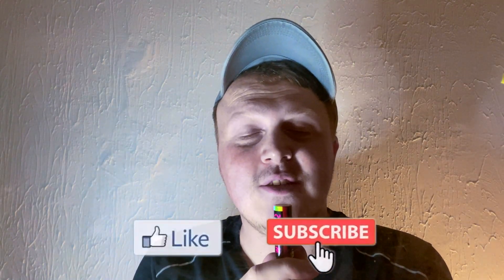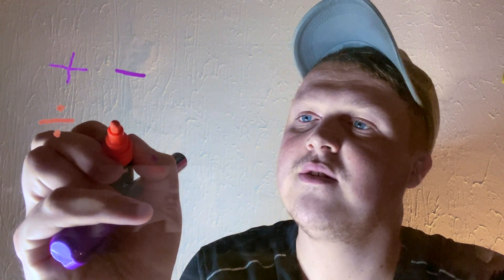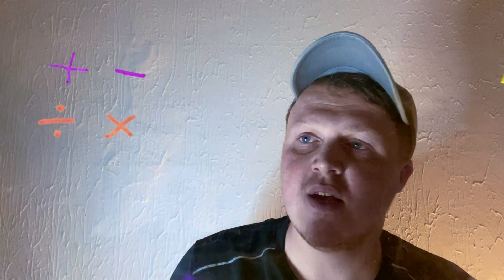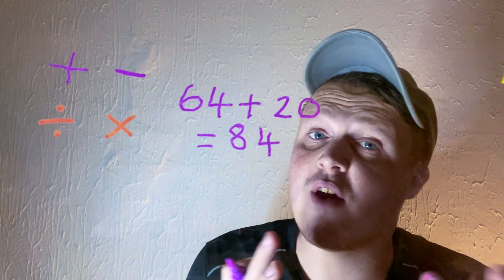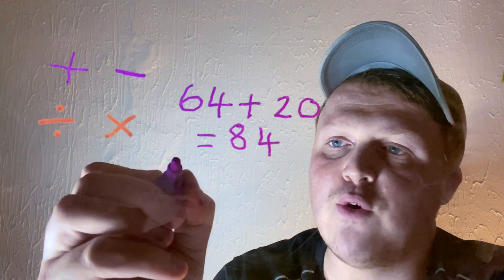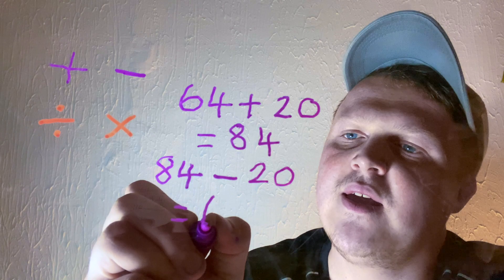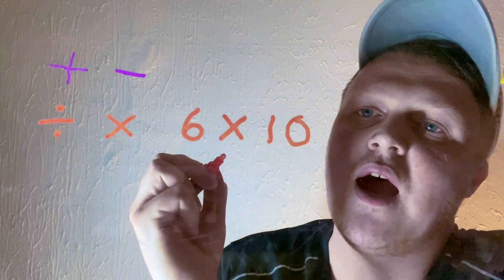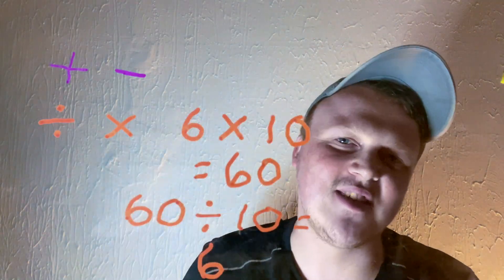Easy Inverse Operations to check your answer! (KS2, Grade 3+)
How to check your answer using the inverse operation!

Mr Gardner’s Education Channel is provides snappy and fun education tutorials through music and simple ‘easy to understand’ visuals.

* [Headcount (1-10). An interactive counting game (aged 3-7) - YouTube]

New episodes are released every week!